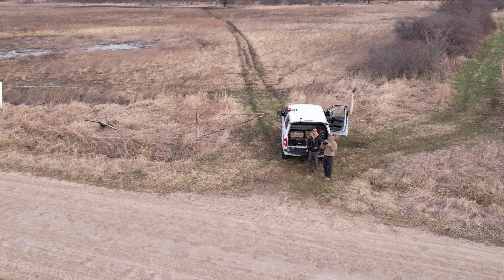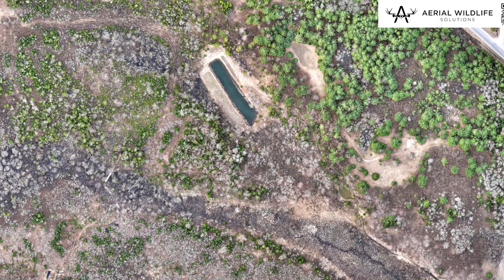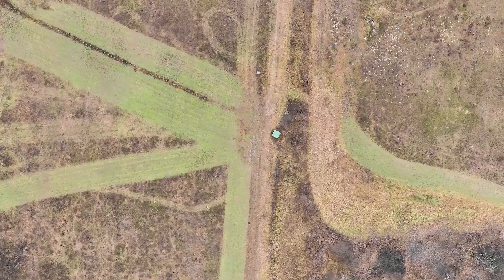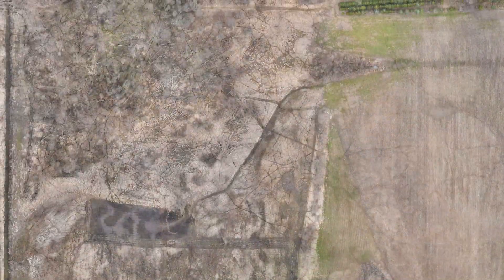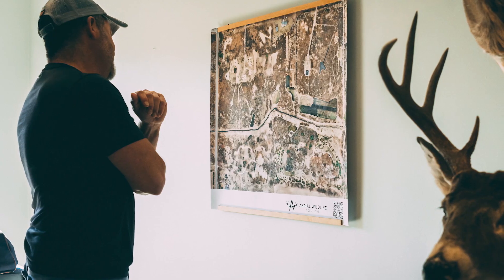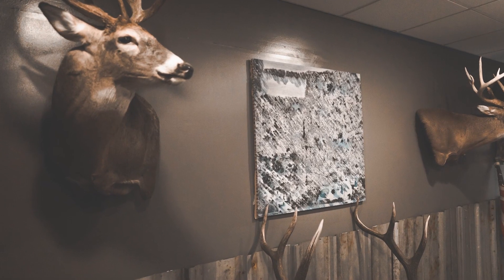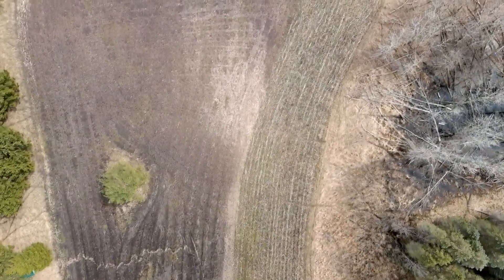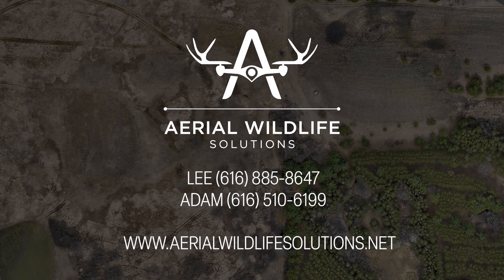Best Property Maps on the Market | Aerial Wildlife Solutions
Hunting applications are a great tool, but they often lack up-to-date imagery and a high resolution view of your property. We are able to take thousands on individual images of your property and stitch them together to create a highly detailed and current map, a service that’s previously only been available from fixed wing aircrafts. See up-to-date property improvements and changes to your land from a birds eye view. We provide a high resolution print that is perfect for hanging on the wall in addition to a customizable digital map to ensure you’re getting the best view of your property.

If you want to purchase this package or any of the other packages we offer

Web- Aerialwildlifesolutions.net